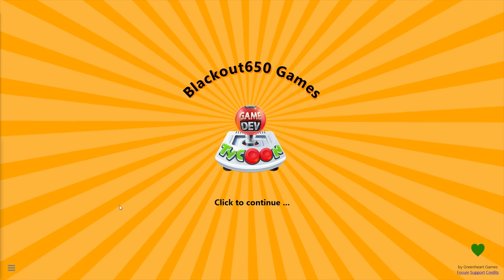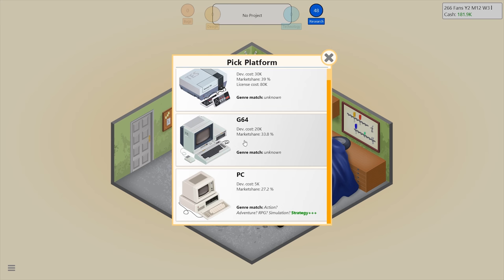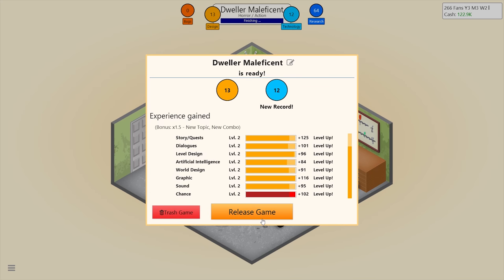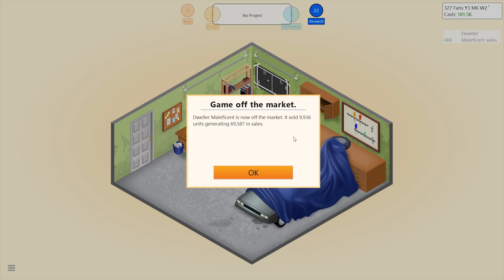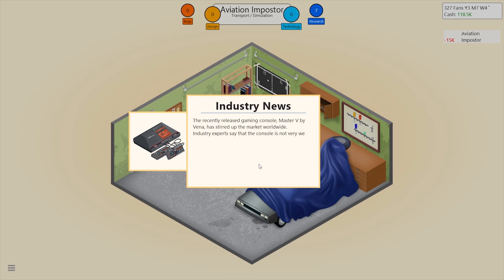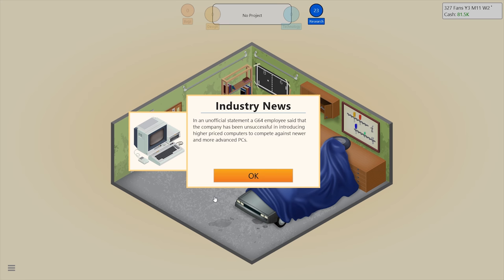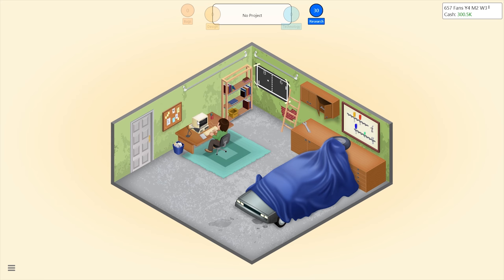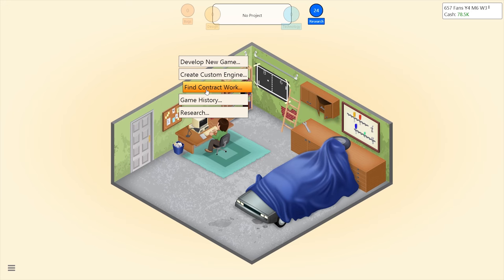Blackout OS - Game Dev Tycoon Ep:3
We make our very own game engine today! along with a few other, cleverly named games.